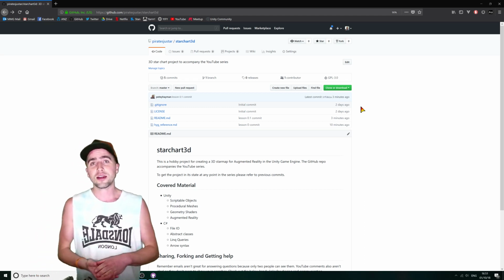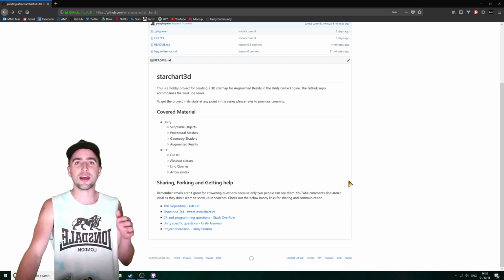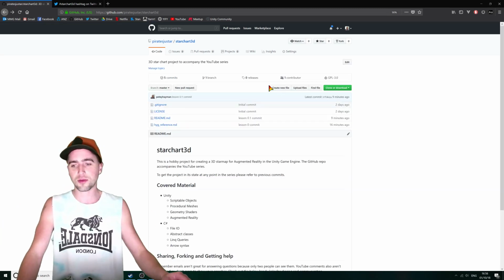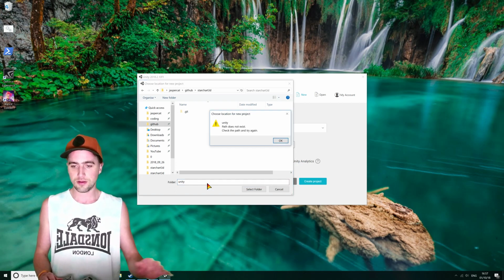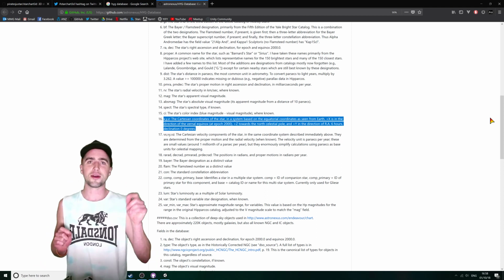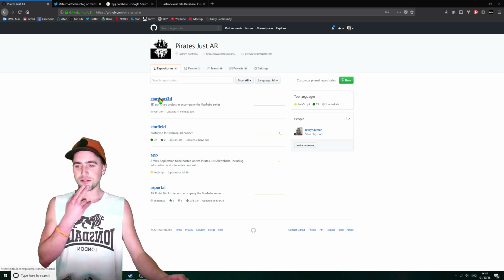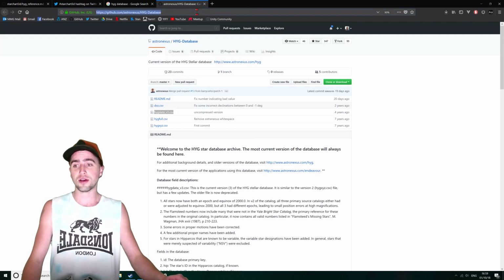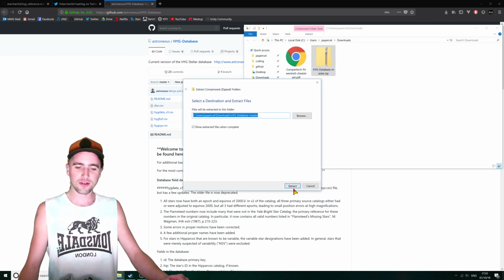1: Project Setup - Starchart 3D